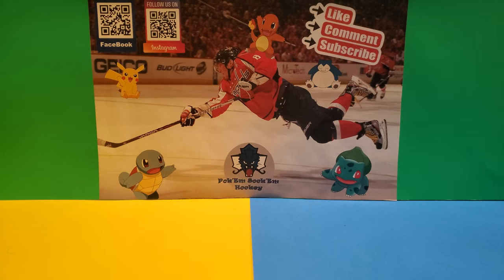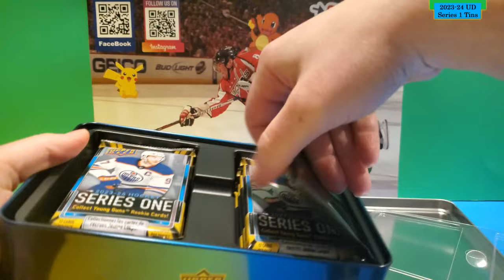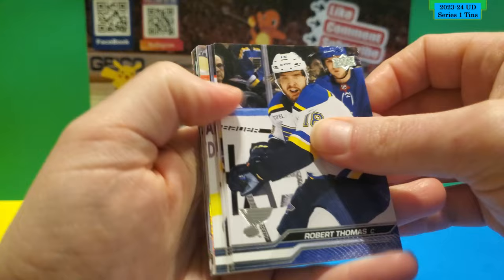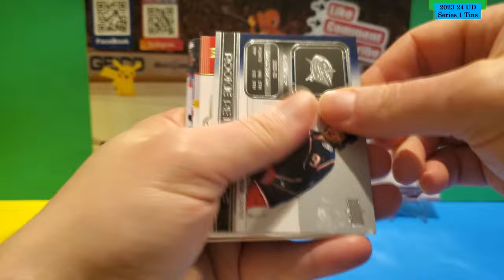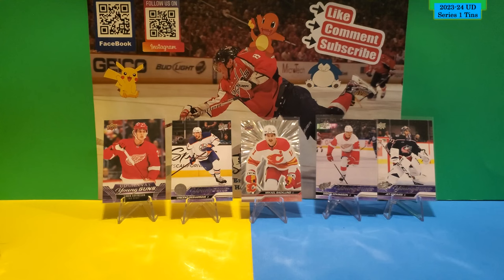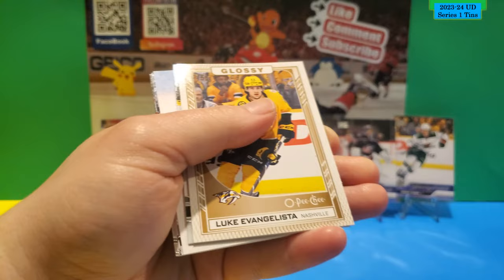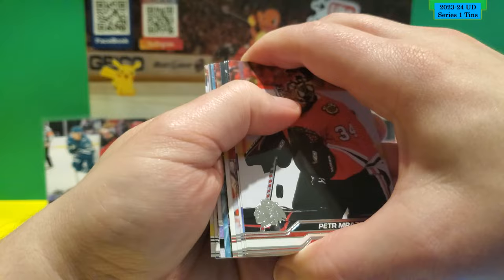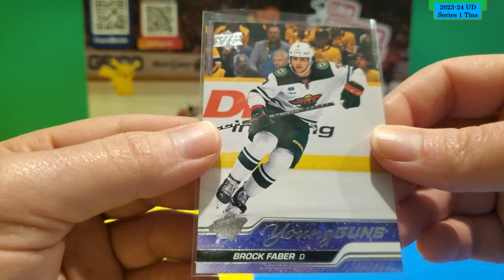ARE THEY WORTH THE PRICE? - 2023-24 Upper Deck Series 1 Hockey TIN Opening - 2 Tins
2023-24 UPPER DECK SERIES 1 HOCKEY TIN OPENING - 2 TINS

MY EQUIPMENT USED:
- Samsung Galaxy S10e 128GB 5.8" Display
- ATUMTEK 2 Height Adjustment Phone Tripod - 9.4 inches
- Vlogging Light ULANZI VL28 LED Light For Tripod
- Acrylic Easel Stands Clear Mini Coin Display (Pack of 15)
- HP Color LaserJet Pro M283fdw Wireless All-in-One Laser Printer
- Goplus 4 ft Folding Table

Chapters:
00:00 - Intro
01:40 - Start of Tin 1
09:00 - Start of tin 2
10:03 - Banger Pulled!